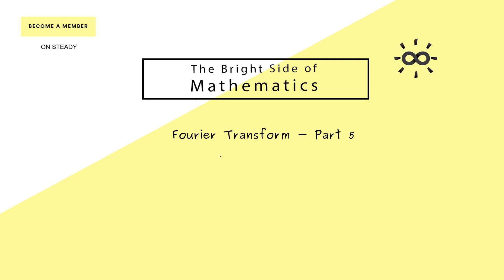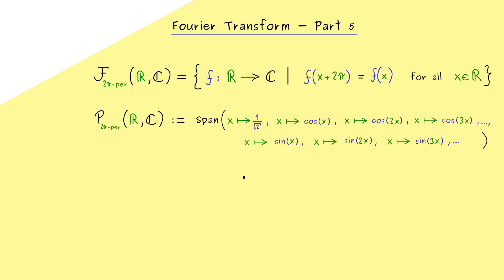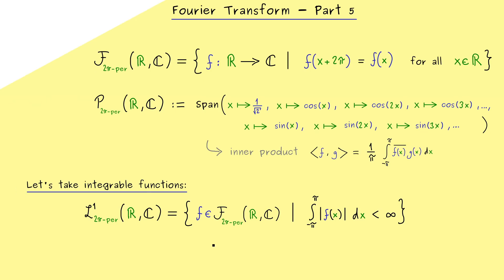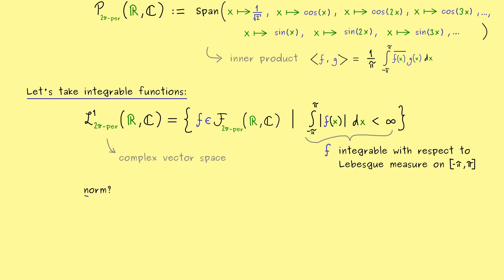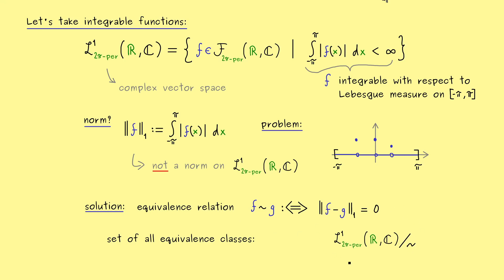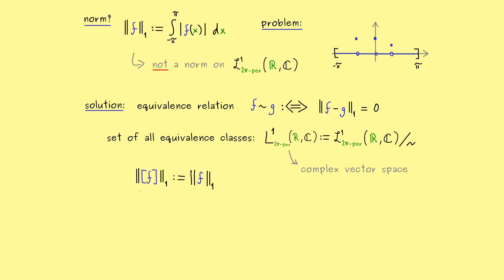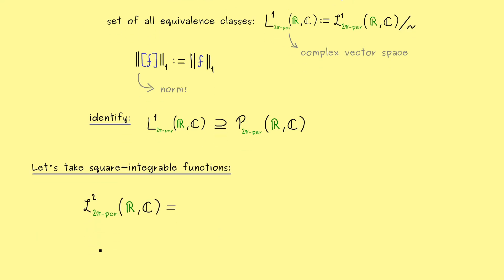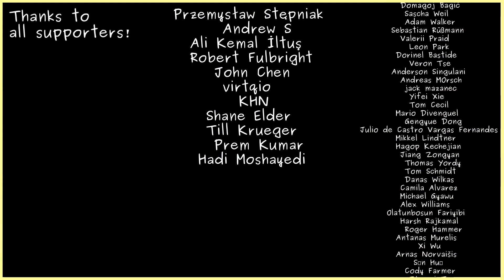Fourier Transform 5 | Integrable Functions